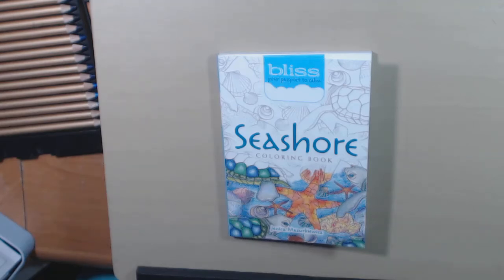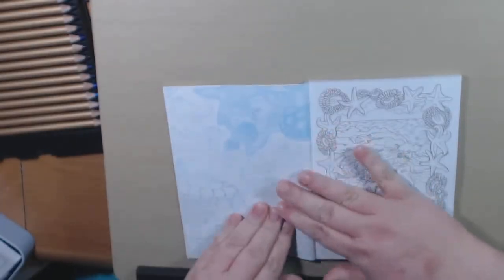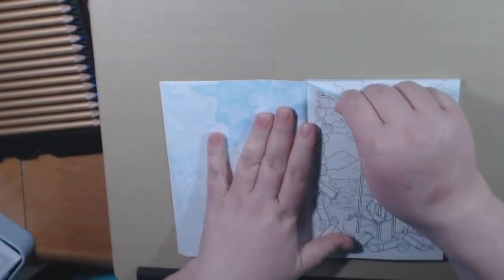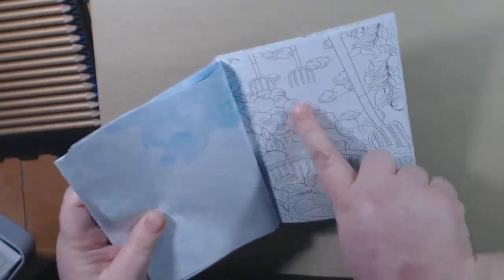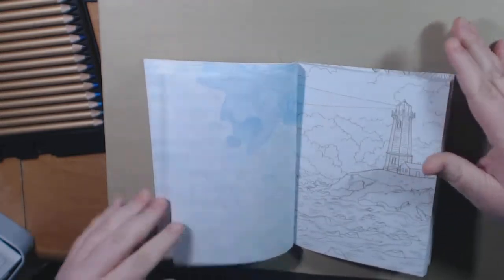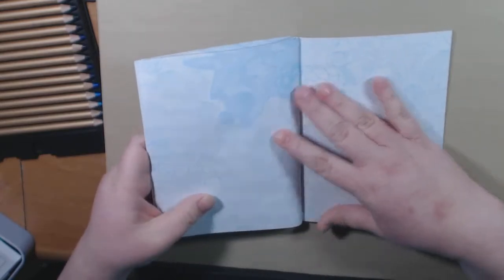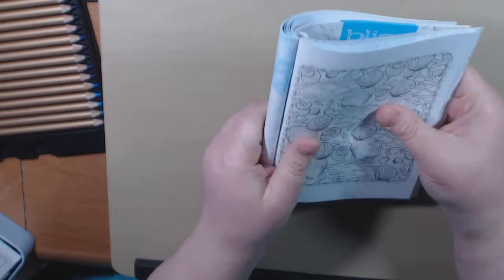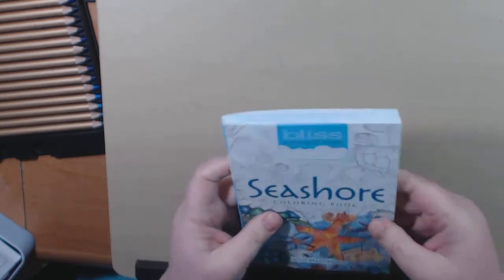Bliss Seashore Coloring Book Review